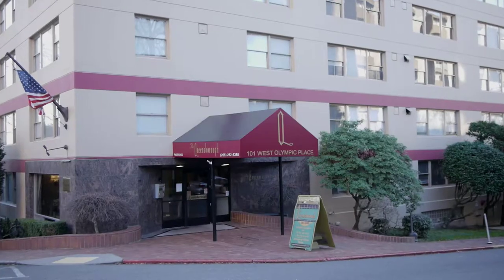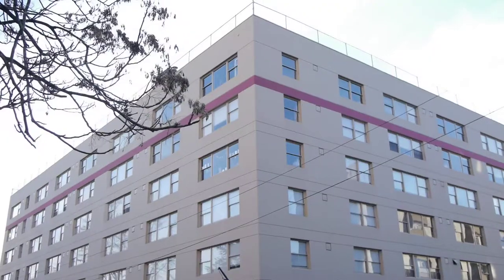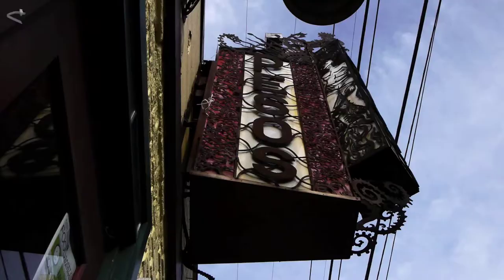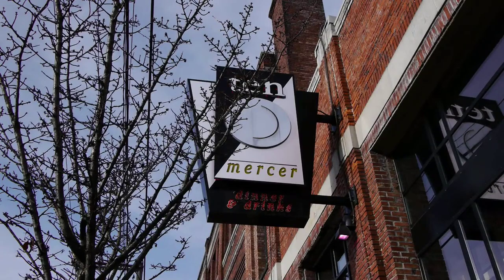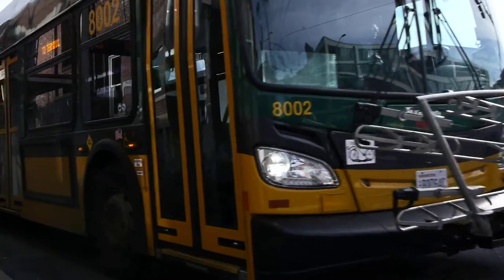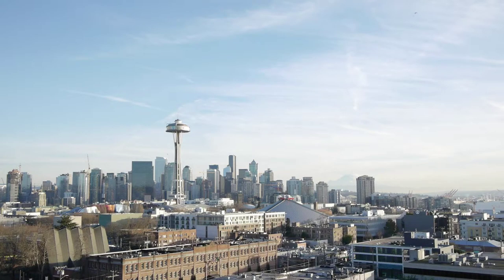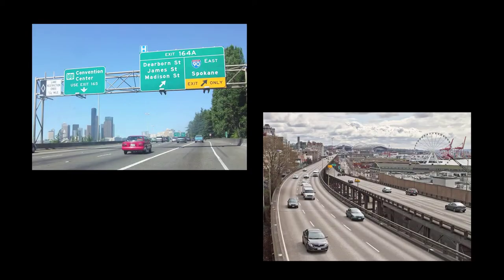The Queensborough Apartments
Located in Lower Queen Anne, these apartments are close to everything--tons of restaurants and bars, grocery stores, public transportation, I-5 and Highway 99, and downtown Seattle. The Queensborough also features a great rooftop deck with amazing views of Seattle. The building offers studios and one bedrooms. You will love living here.